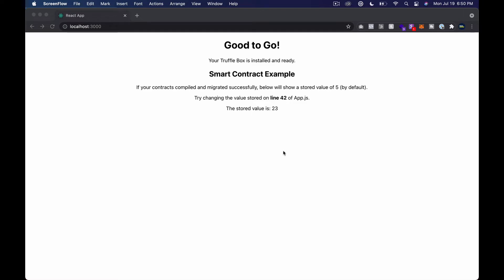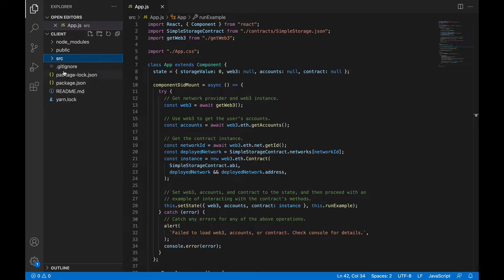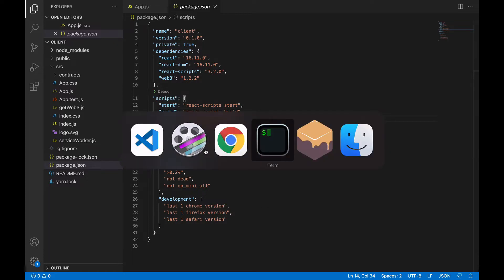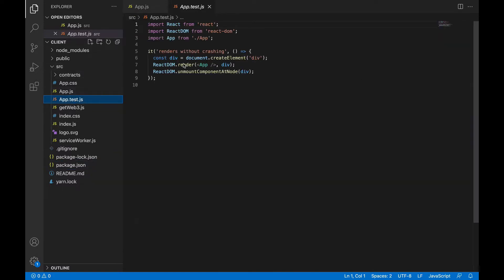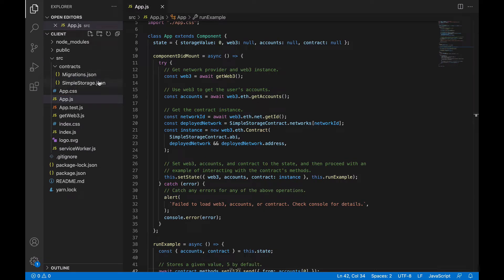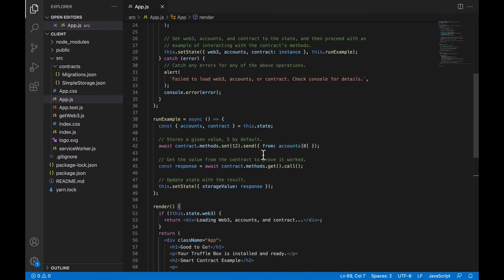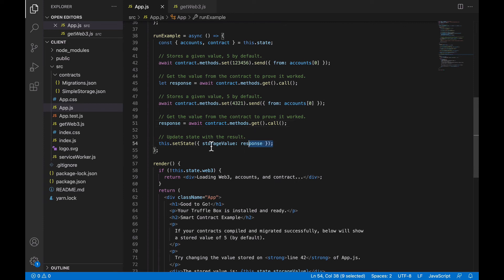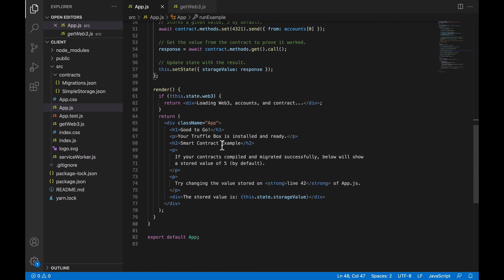React JS Tutorial | Building an NFT Bookstore from Scratch - Part 2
In this series, we're building out an NFT book store from start to finish in Solidity and React JS. We'll also be using some other cool technologies like Aleph.im along the way.

I got the idea for this series by listening to a podcast with Mark Cuban where he mentioned NFT books as a possible use case.

In this episode, we'll explore the default project a bit and familiarize ourself with some of the web3 integrations.

Up next, we'll start building out the actual user interface.